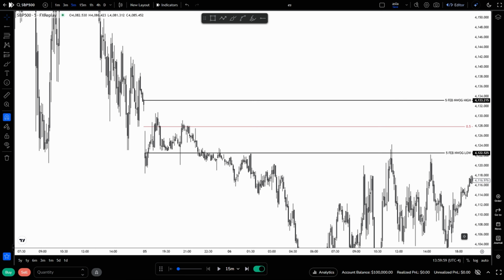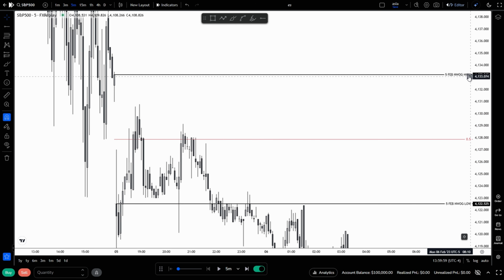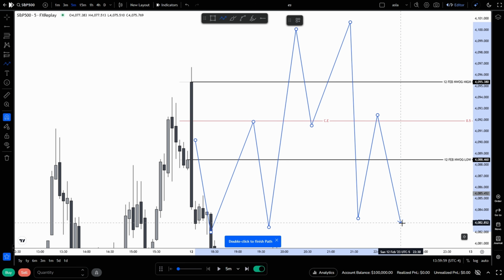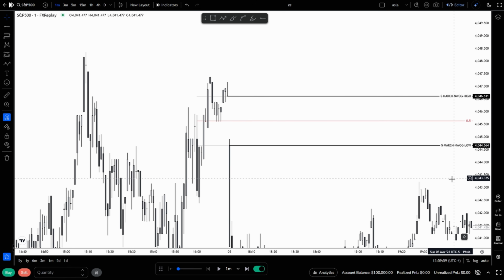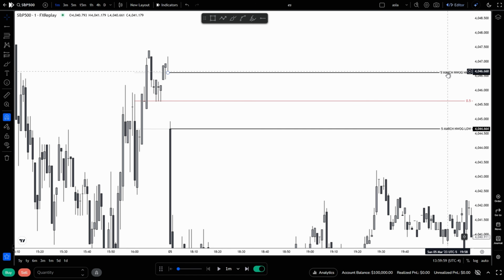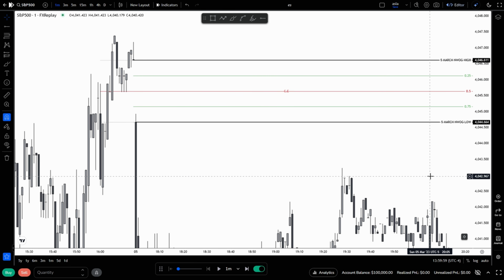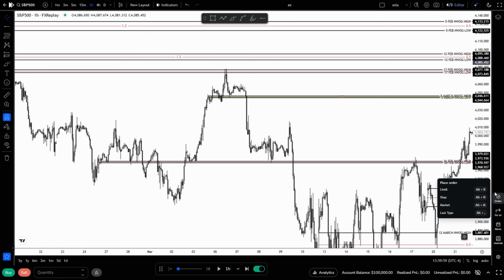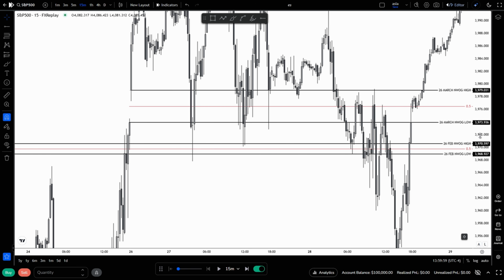ICT New Week Opening Gap (NWOG) Explained — How to Trade It Step by Step